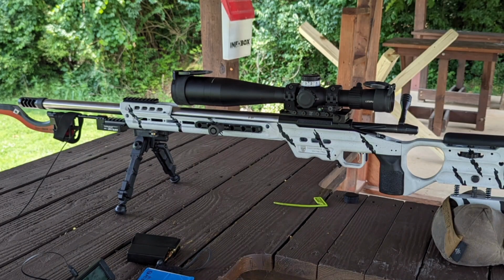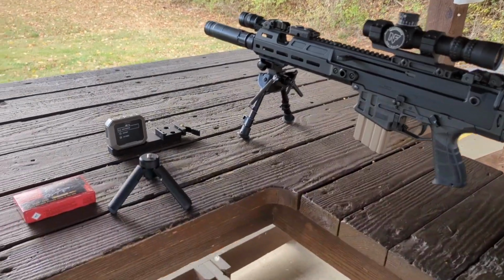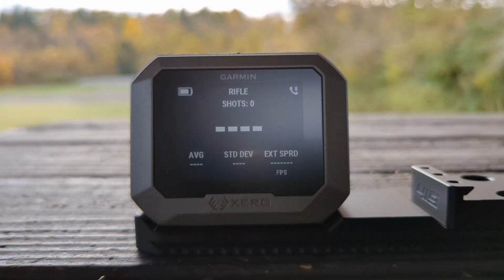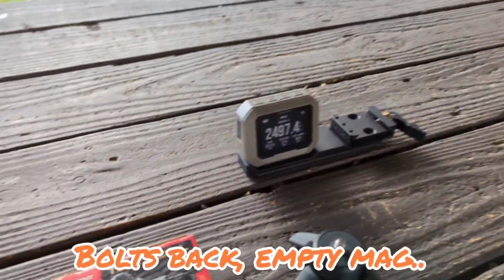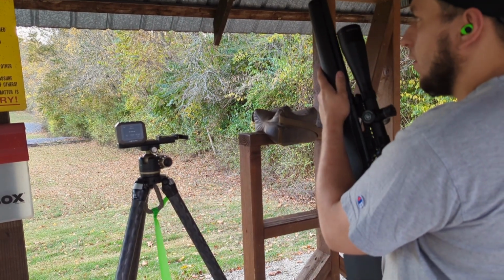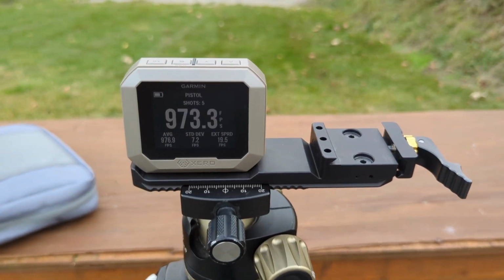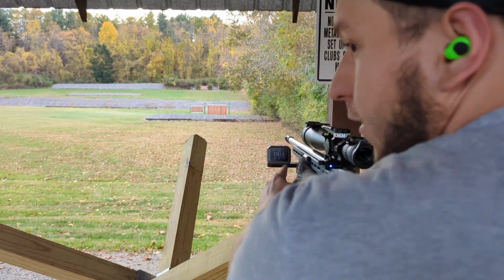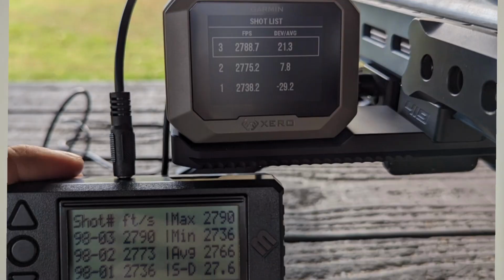Garmin Xero C1 Pro | First impressions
Welcome to the channel! Our mission statement is to help promote the firearms industry and guide people down the right paths. All videos are made while following all the proper laws in our jurisdiction, note gun laws may be different in your area. All information provided is the information and opinions of ours as of making of the video. If any thing drastically changes I'll do my best to update the video.